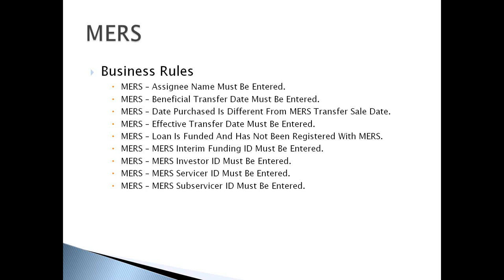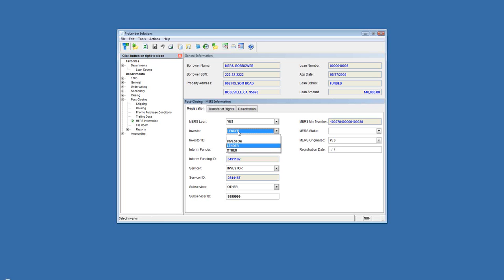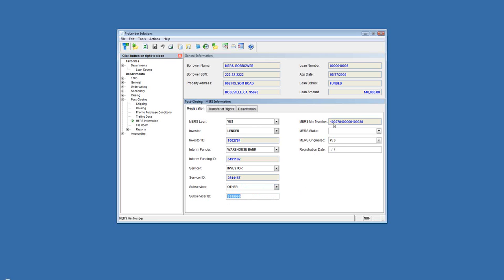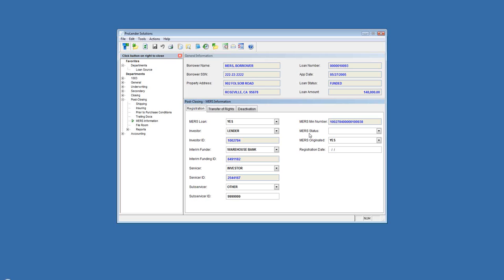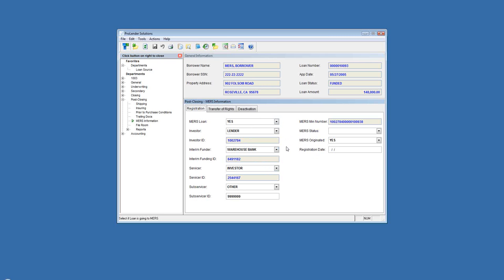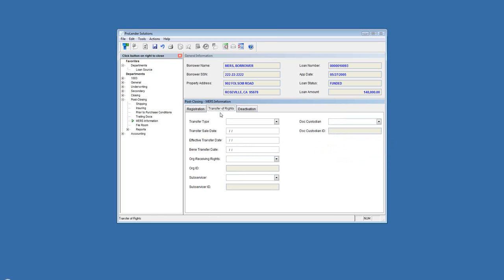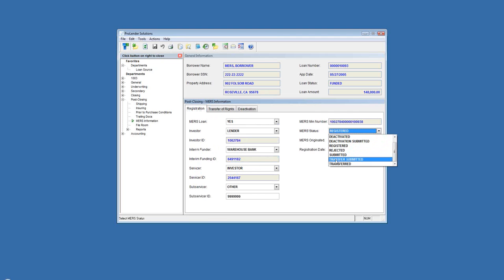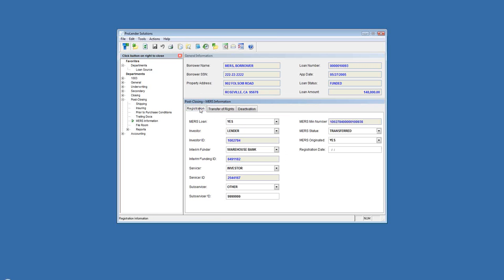MERS Training Part I